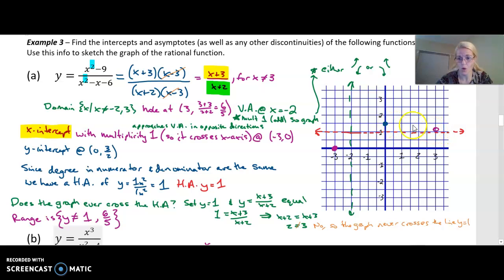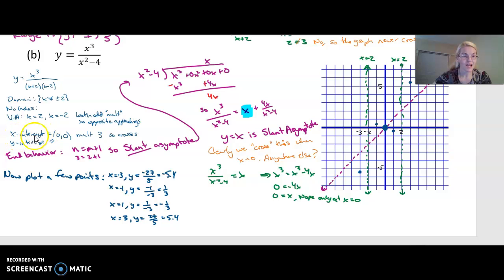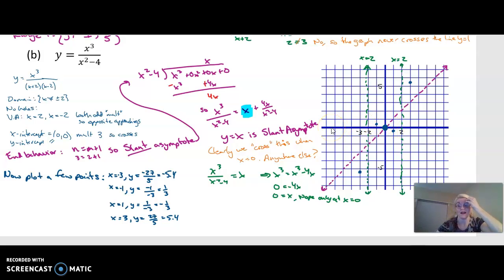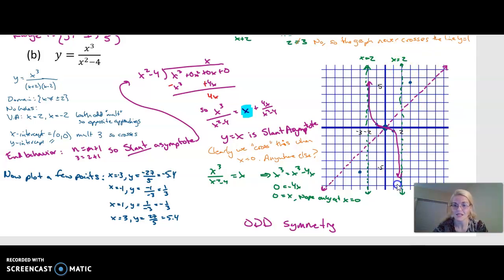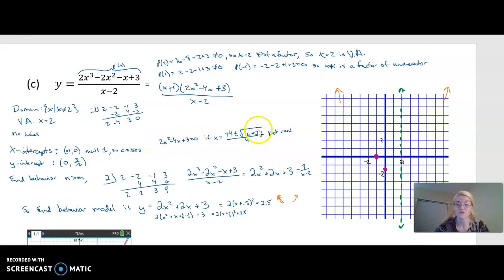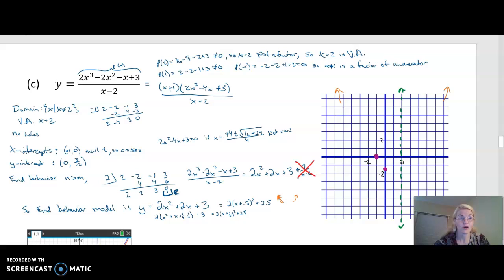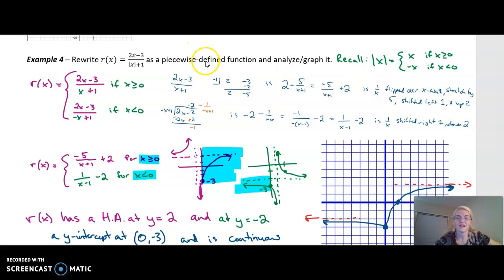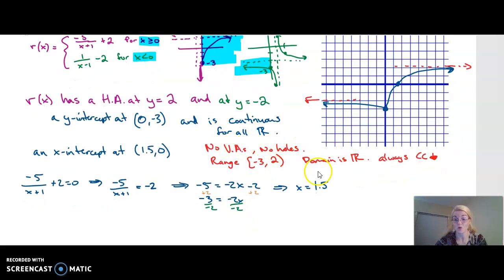HPC 2.6 Ex3a)- Ex4